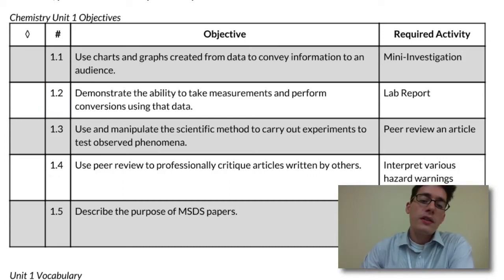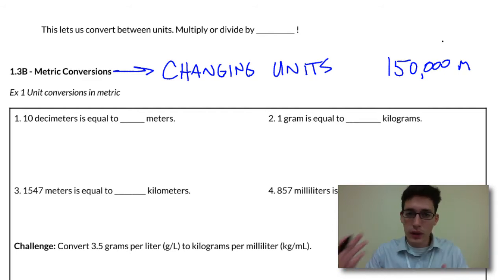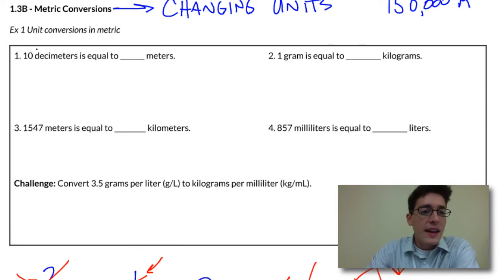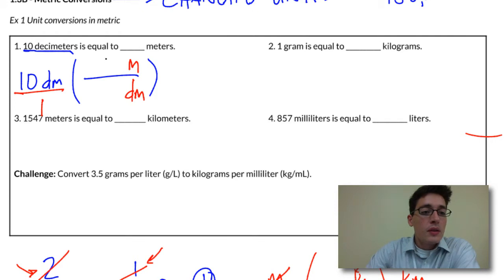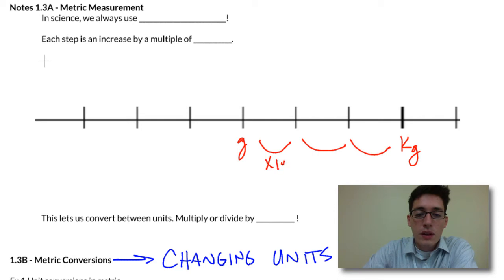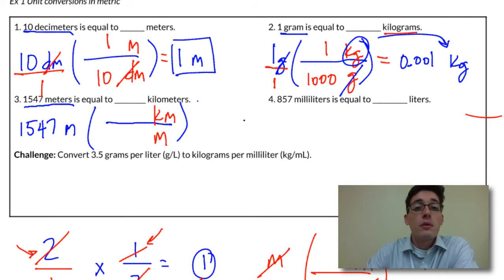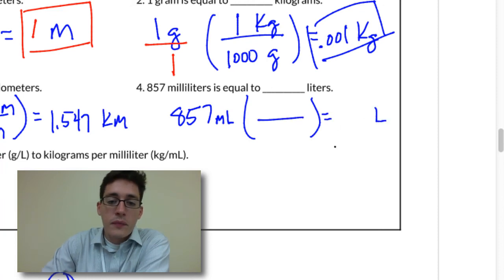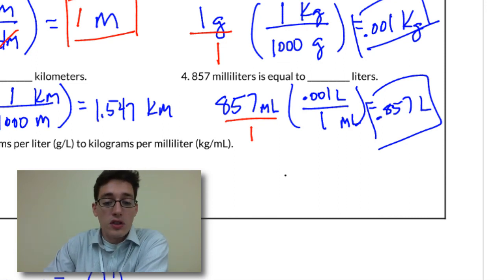Metric Conversions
The metric system is a great way to learn conversons between units, because it is all done by multiplying and dividing by 10′s. This video gives instruction and practice on how to perform conversions.